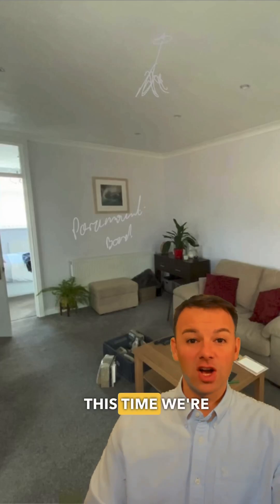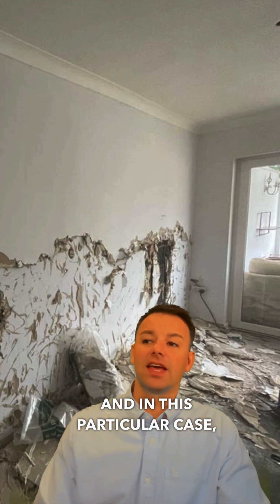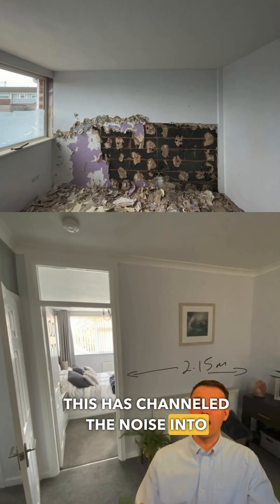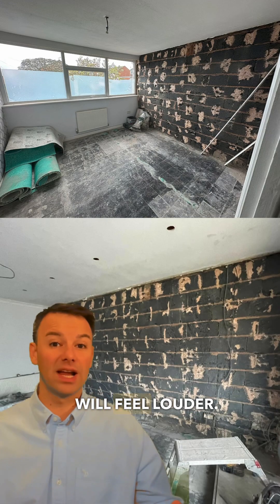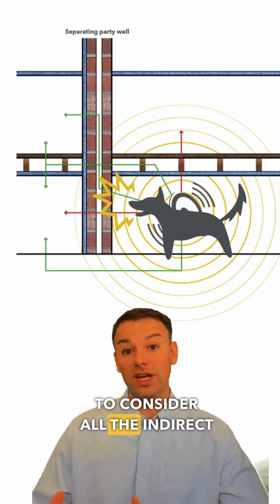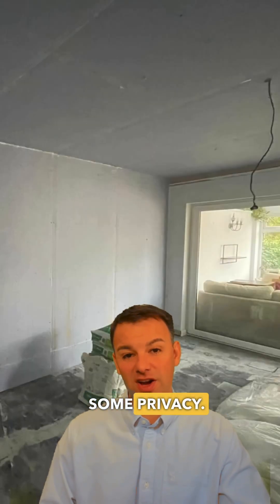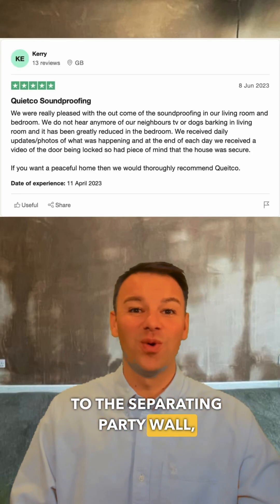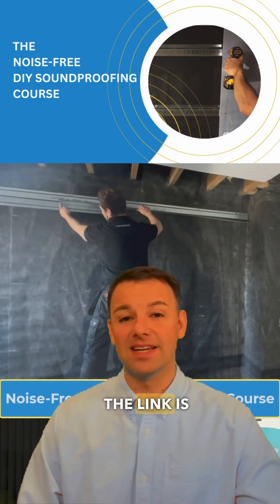How to soundproof a room| How to Silence Dog Barking Noise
How to soundproof a room from dog barking noise.

Tired of being overwhelmed by dog barking noise from neighbors? In this comprehensive video, we reveal the ultimate soundproofing hacks for your bungalow, ensuring a tranquil and peaceful living space.

🐶 Banish Dog Barking Noise:
Discover how to effectively soundproof your bungalow and put an end to the overpowering dog barking noise. We'll walk you through the process of removing ineffective soundproofing attempts and show you the right techniques to get the job done.

🏠 Addressing the Separating Party Wall:
Learn the importance of not going over the top of a DOT and dab plasterboard wall to avoid channeling noise into the structure. Our expert tips will help you reduce noise from neighbors and create a noise-free atmosphere.

🔳 Soundproofing Indirect Noise Paths:
Discover how to address indirect noise paths, including flanking walls and loft areas. Our step-by-step instructions will guide you in reducing noise transmission and enhancing the tranquility of your living space.

💡 Fixtures and Fittings:
Learn how to isolate skirting and replace recessed downlighters with single light pendants for soundproofing efficiency. We'll also discuss the impact of carpet installation on reducing sound energy and echo reverberation.

🛠️ DIY Soundproofing Mastery:
Ready to take control of your home's soundproofing? Discover essential DIY skills and get the confidence to reduce noise in your own bungalow. We provide expert guidance to DIYs and builders alike, so you can create a peaceful abode.

📚 Unlock the Soundproofing Secrets:
Are you ready to transform your bungalow into a peaceful oasis?

Embrace the serenity you deserve! Say goodbye to unwanted noise and hello to a harmonious living space with our expert soundproofing advice. Watch now and reclaim the tranquility of your bungalow.

Reducing noise from dogs barking.

Soundproofing a room from neighbours dog barking